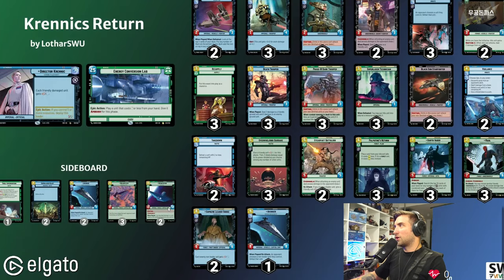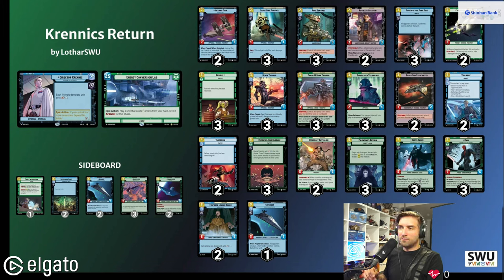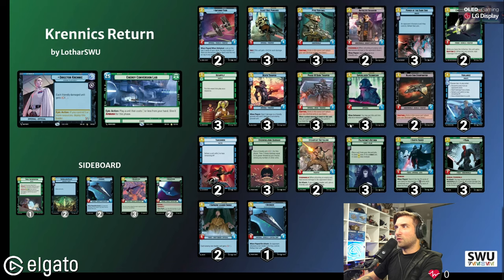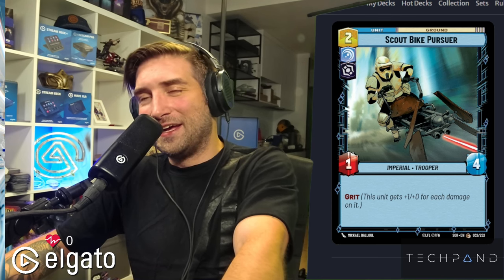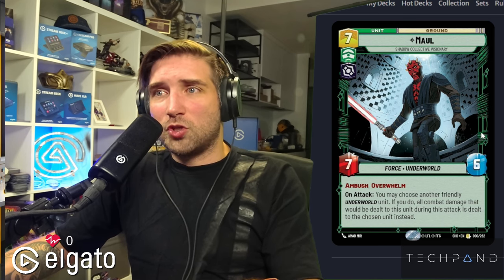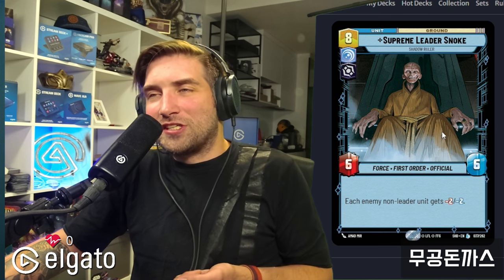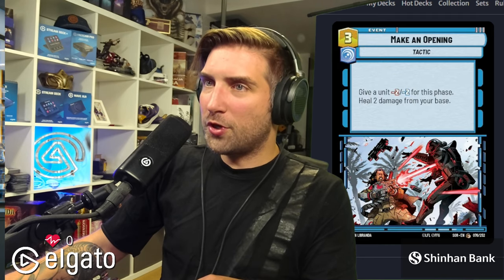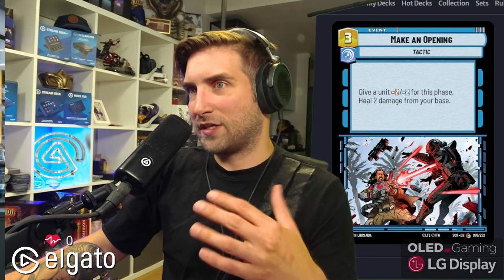Krennic Returned - Star Wars Unlimited Deck Tech by an old pro player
Ask my anything in chat :)